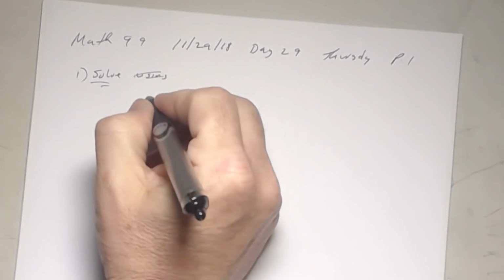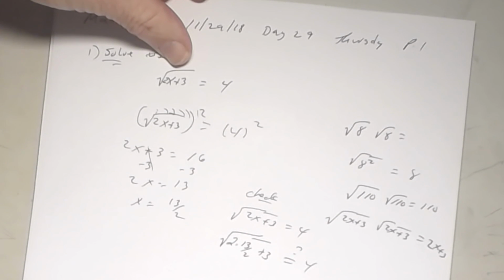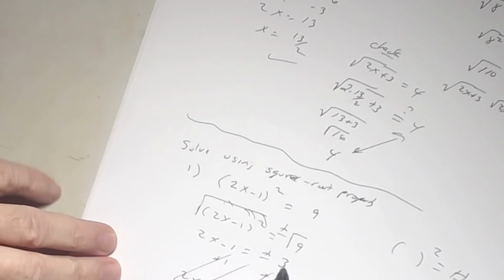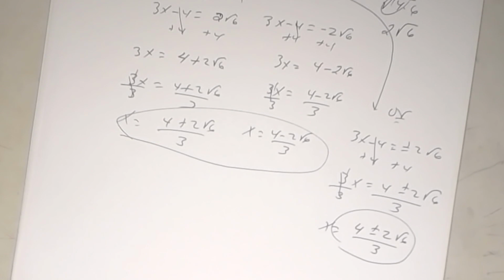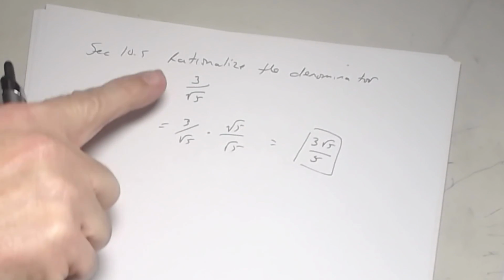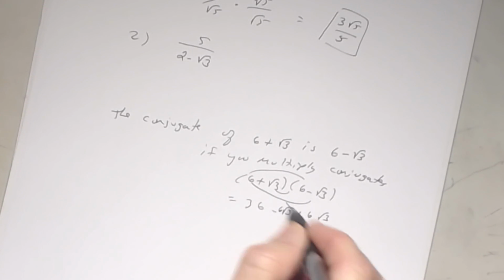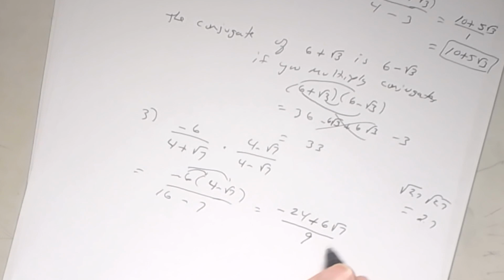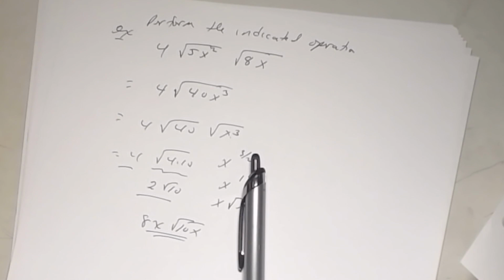M99 Day 28 11.29.18